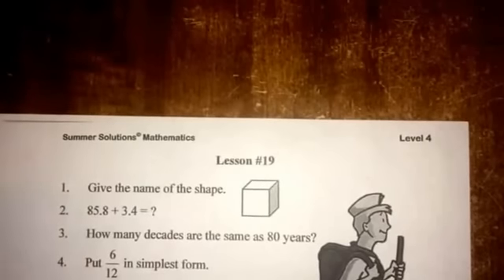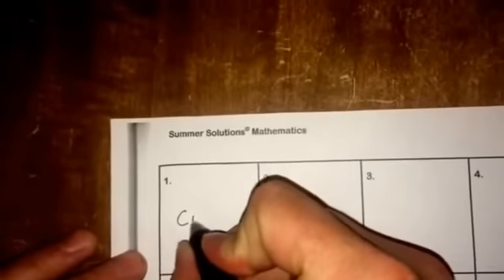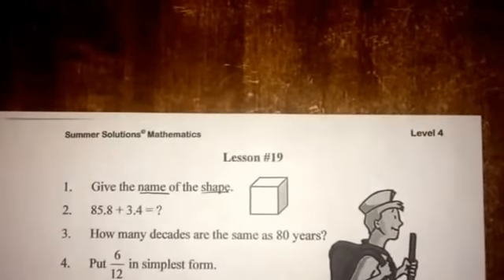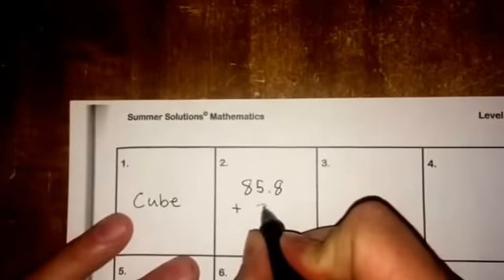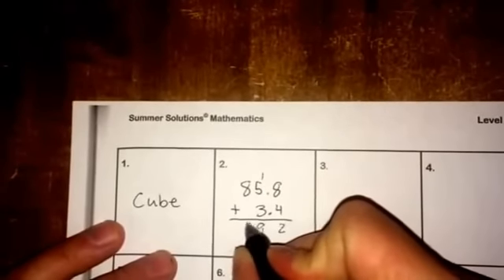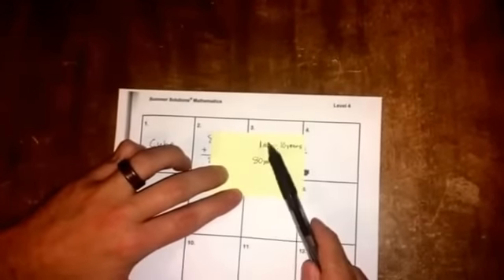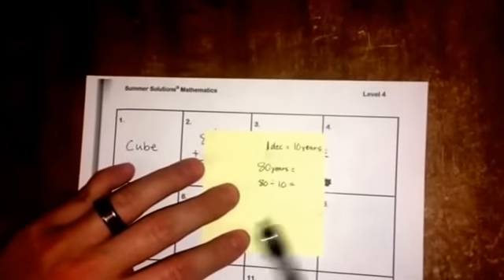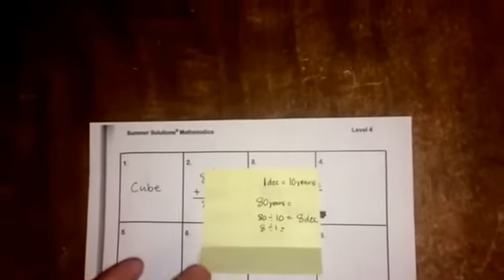Monday 11/30 Bell Ringer Answers